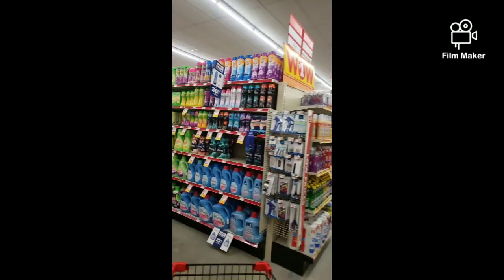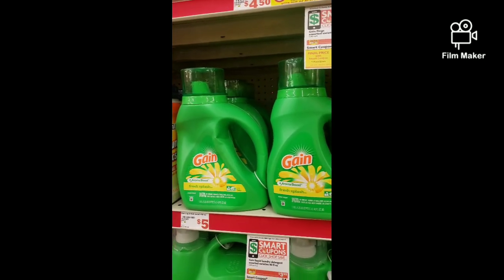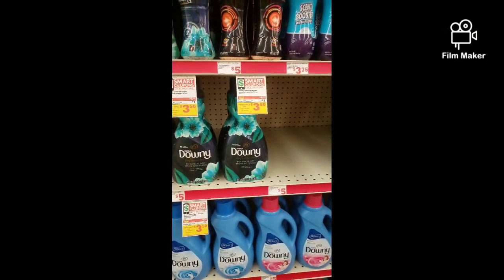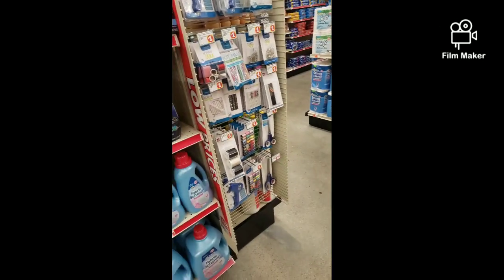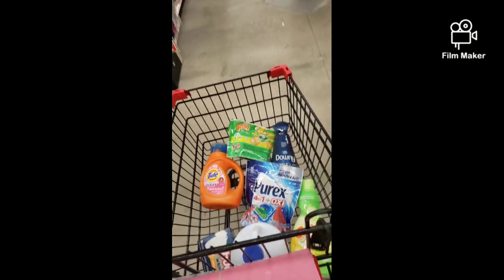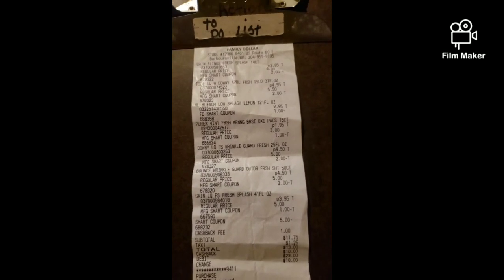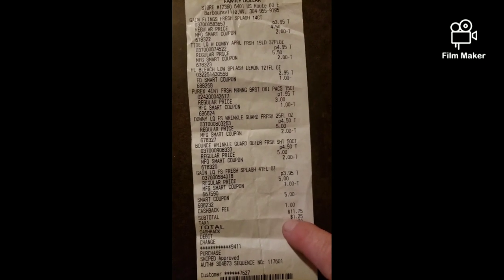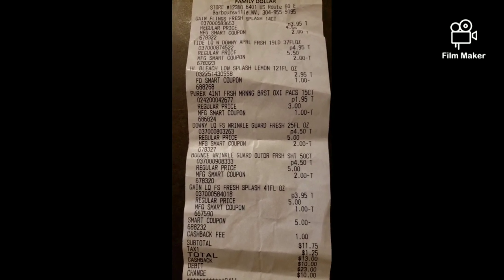My family dollar $5/$25 instore video .I think I did good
In this video we go in family dollar and do a $5/$25 scenario .for the products I got it wasnt bad this week

Join me on fetch rewards use my code
ABY2X